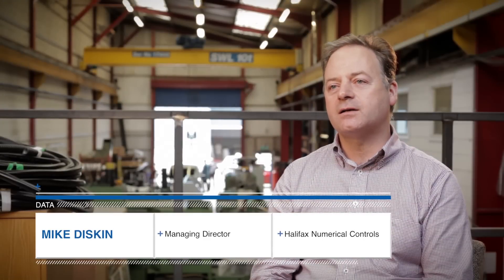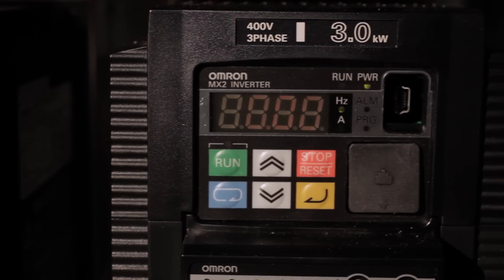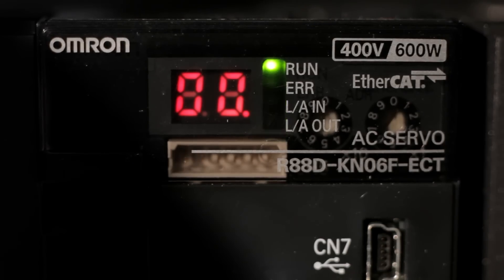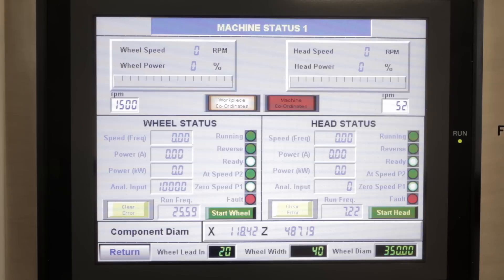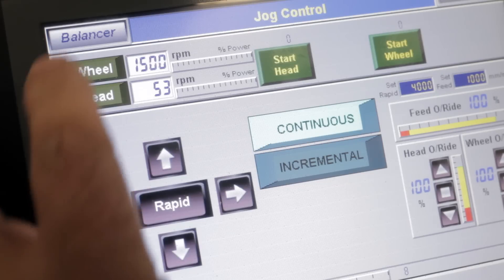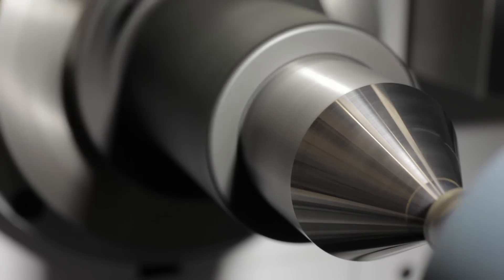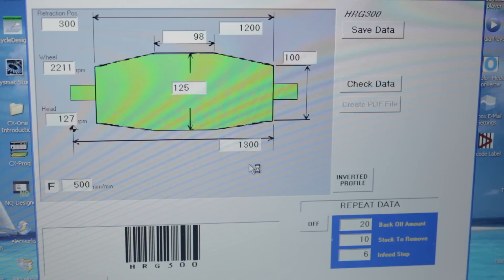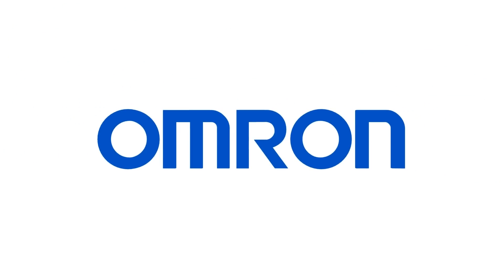HNC's Rubber Roll Grinders and Groovers featuring Omron Technology.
Introducing HNC's range of advanced Rubber Roll Grinders and Groovers. This range of innovative machines are used to precision grind the profiles of Rubber or Polyurethane rolls.

The software built into HNC's range of Advanced Automatic Roll Grinders and Groovers greatly reduces the need for highly skilled operators. With a minimum of knowledge you can successfully profile rubber or polyurethane rollers up to 600 mm in diameter & many metres in length. The machine's software has both imperial (inch) & metric capability, and can be switched between sixteen different languages at the touch of a button. Each machine is fully automatic and comes complete with a fully enclosed interlocked guarding system and complete dust extraction tube ready to connect to a dust extractor.

A Joint video production between Omron and Halifax Numerical Controls Ltd detailing the use of the NJ PLC on the RG300 Rubber roll grinder.

The video highlights the use of the NJ controller on the RG300 rubber roll grinding machine.